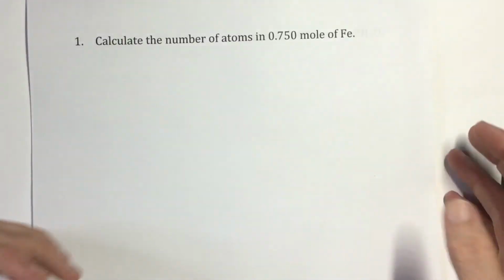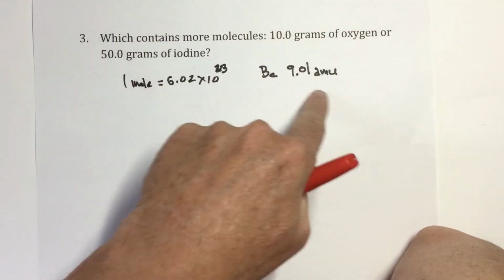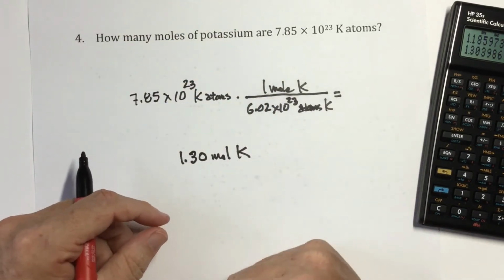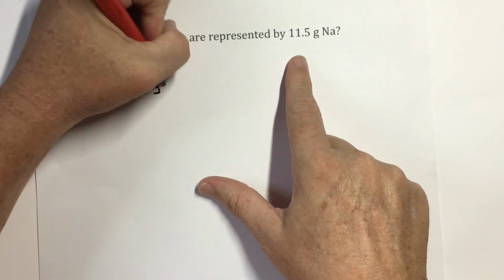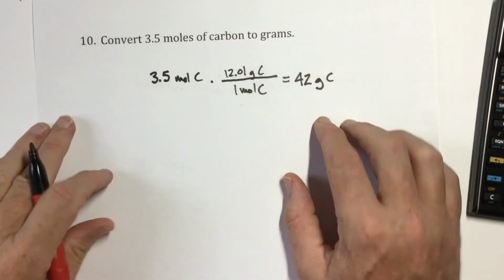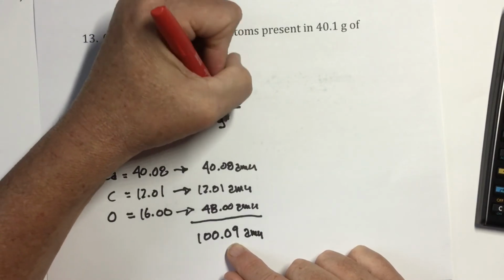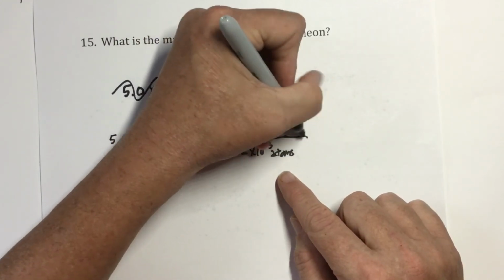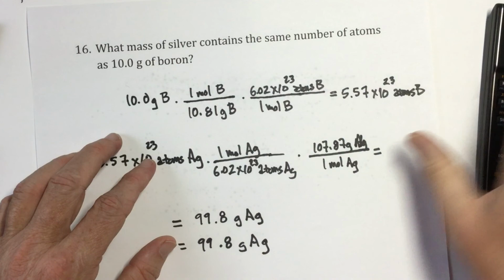Atomic Mass, Avogadro's Number, and Moles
A samples of problems involving the mole concept.